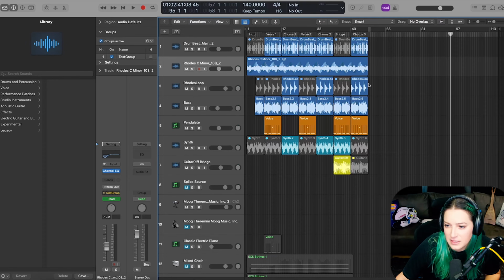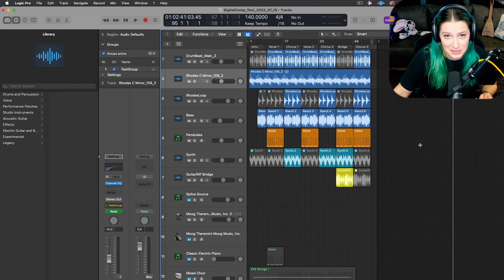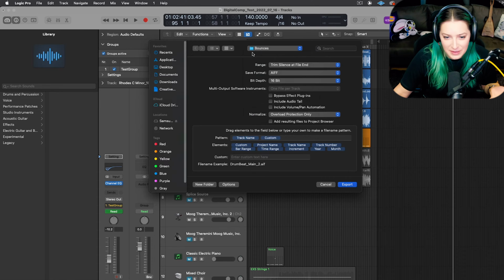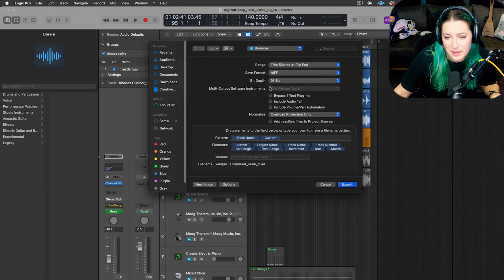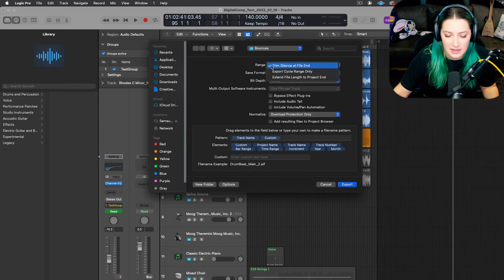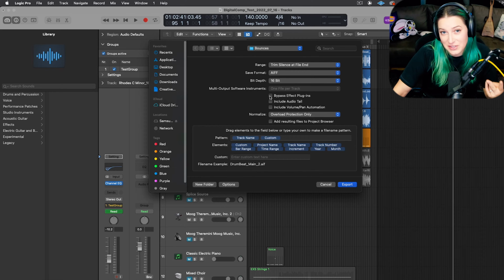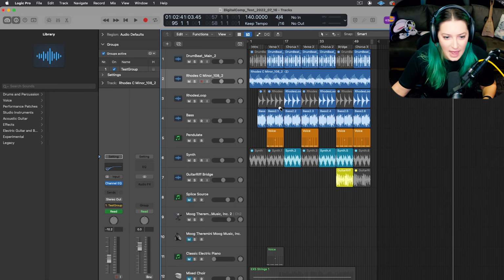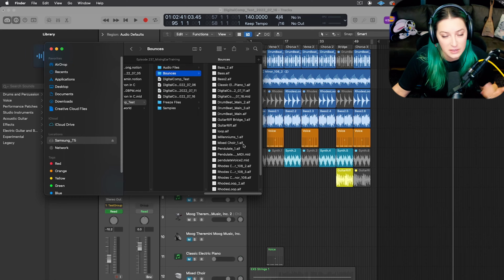Exporting Your Logic Session: For Use In Pro Tools, or Another DAW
In this video, we talk about the basics of how to export your session out of Logic to work in another DAW, like Pro Tools.  Hope you like it!

Chapters:
00:00 - Intro
00:11 - Why This Topic?
01:06 - Dragging End Marker
01:43 - Exporting All Tracks
04:00 - Exporting MIDI Files
04:49 - Outro
05:14 - Bloopers / Random Chat